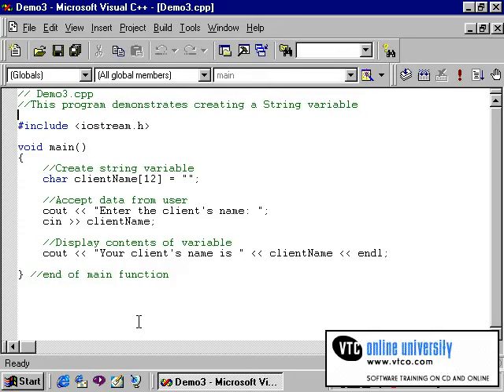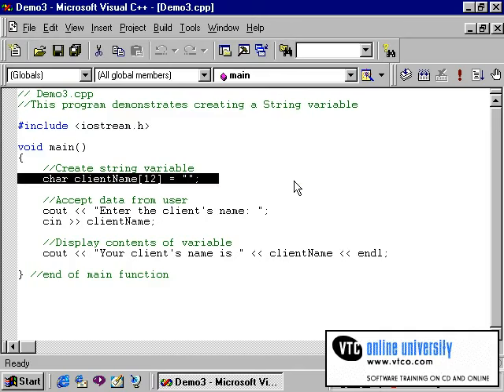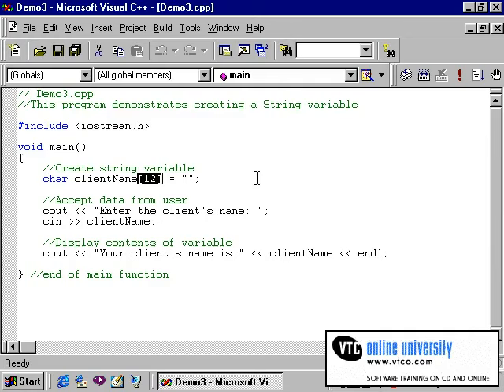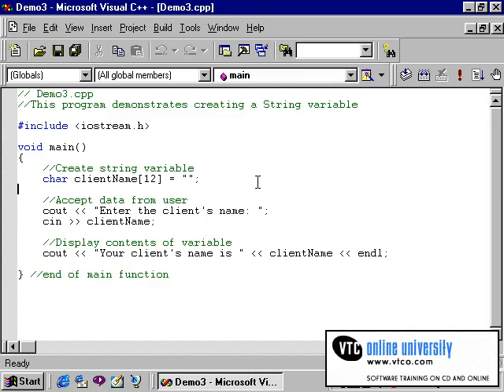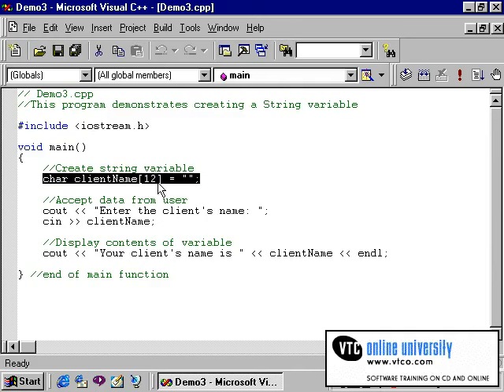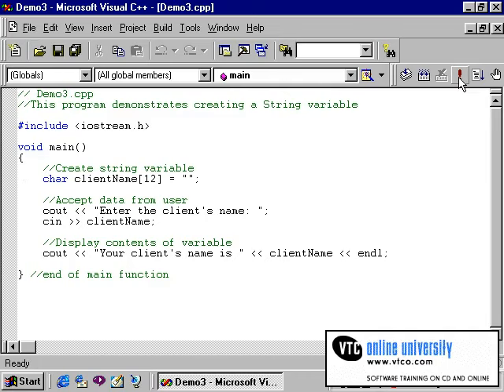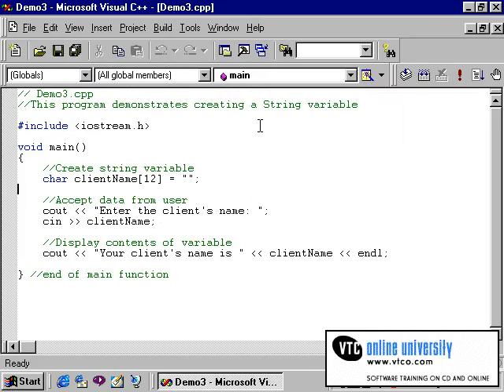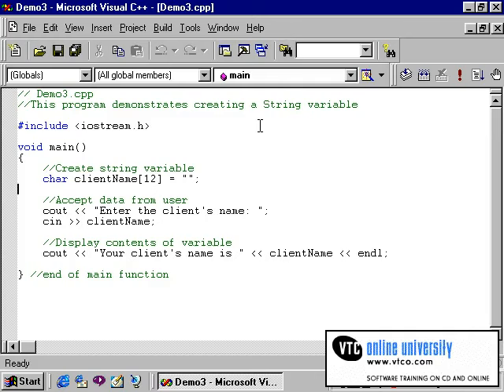c plus programming beginning lesson 12